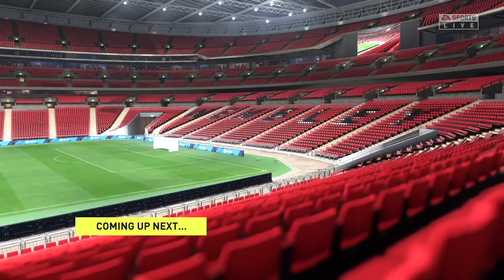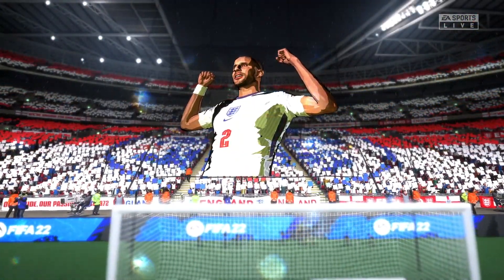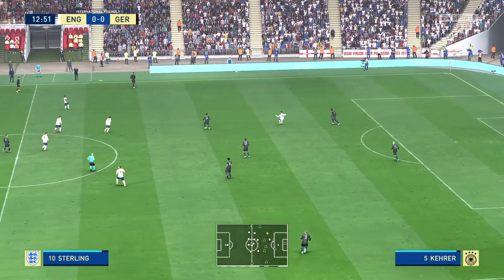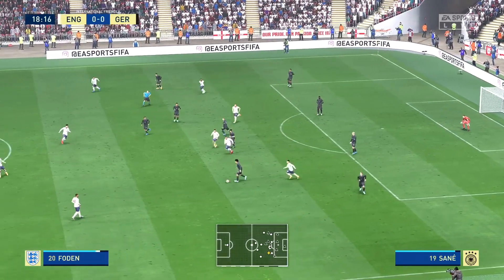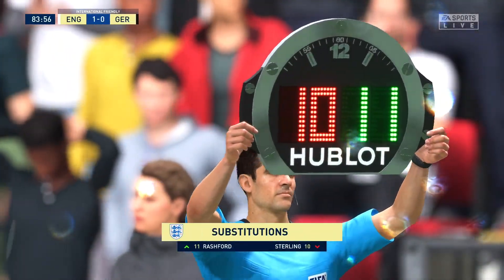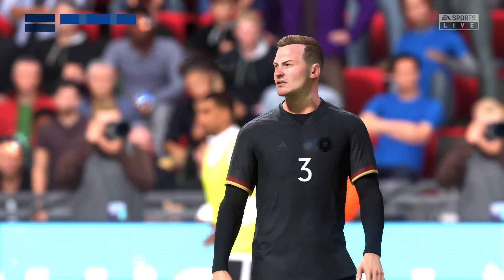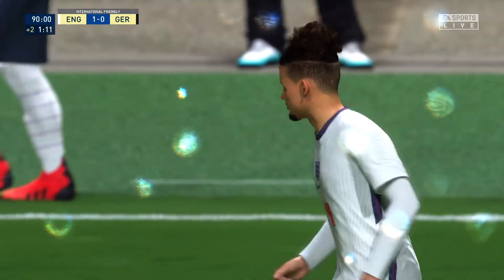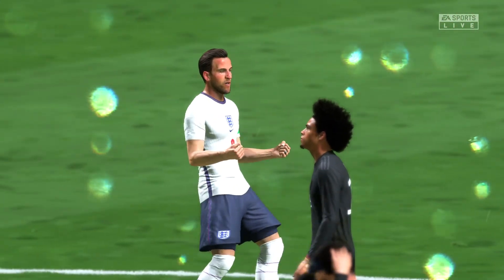FIFA 22- England vs Germany - Next Gen - Gameplay